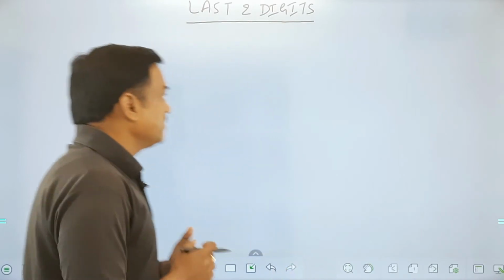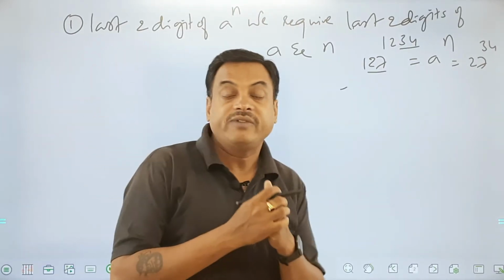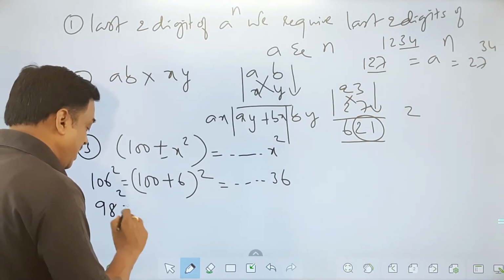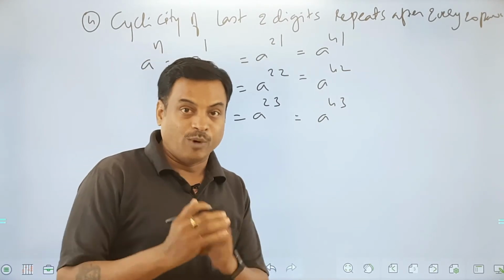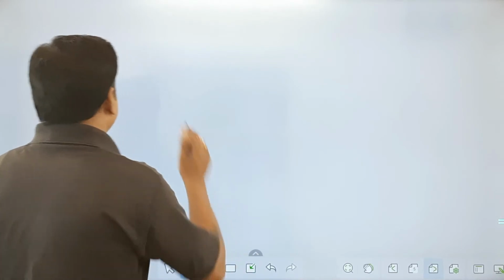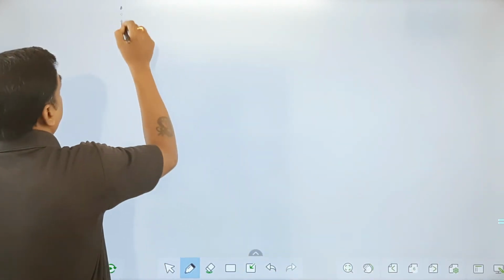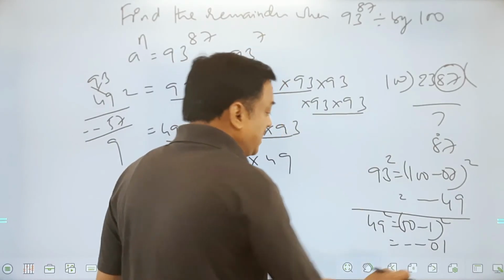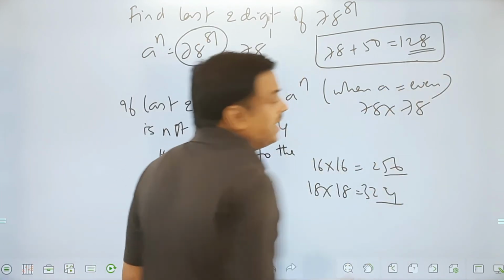Find Last Two Digits of any Number || Numbers